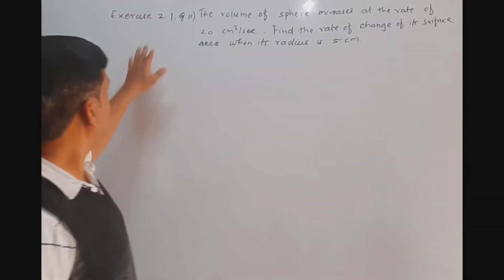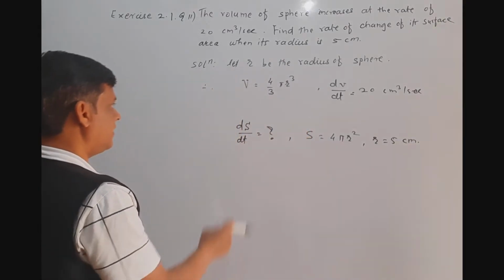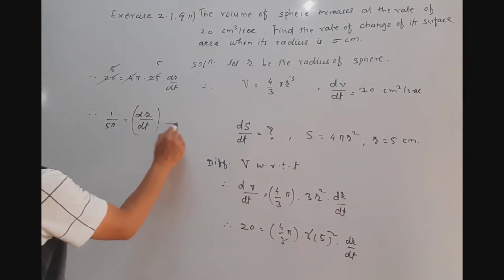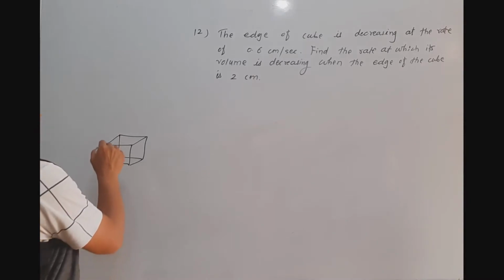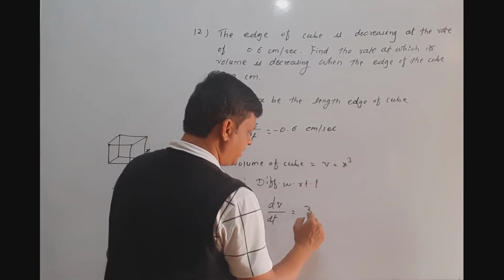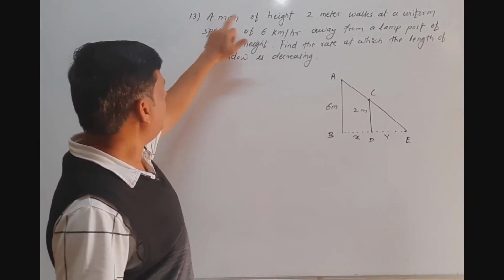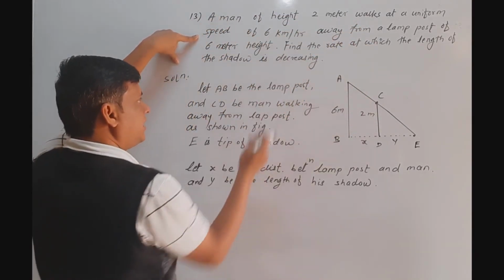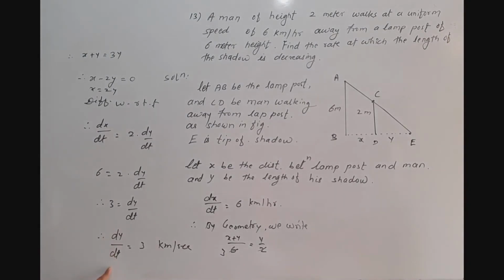Application of derivatives class 12,Exercise 2.1 Qu11,12,13